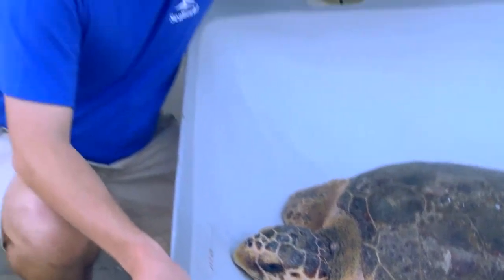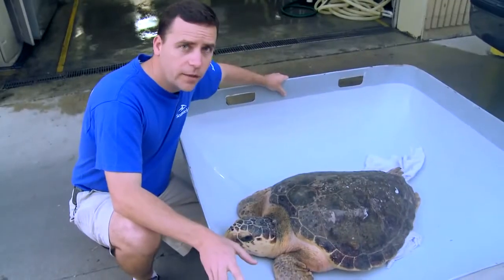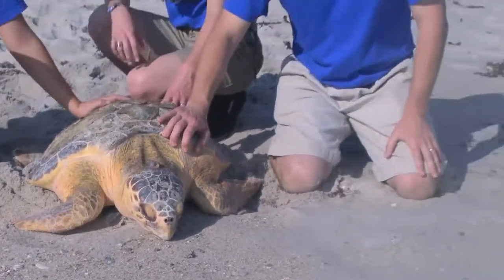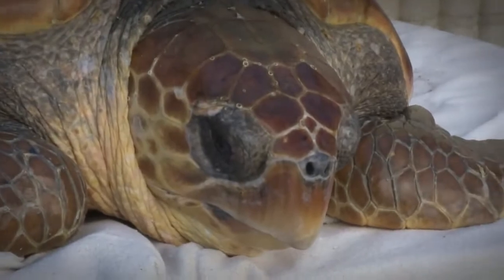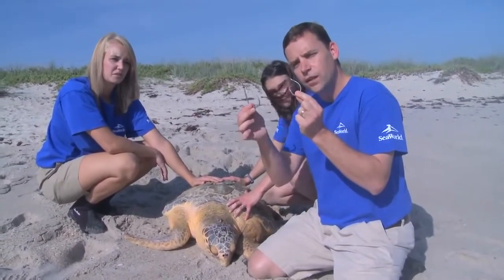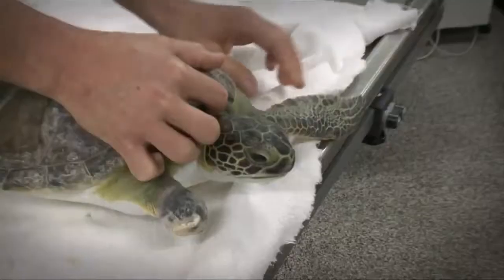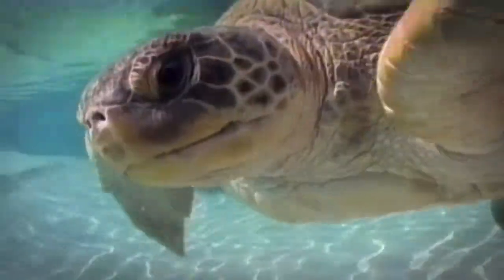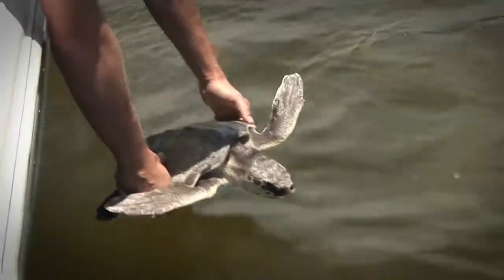Turtle Trek® Webisode No. 5: Turtle Conservation | SeaWorld® Orlando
SeaWorld Orlando's turtle expert Dan Conklin takes us on a turtle rescue at Cape Canaveral National Seashore.

About SeaWorld Orlando’s Theme Parks:
SeaWorld, Aquatica, and Discovery Cove are marine-based theme parks located in Orlando, Florida. The family-friendly parks offer a variety of activities, ranging from inspiring animal encounters to roller coasters, all providing experiences that matter to each of our guests. SeaWorld has some of the best rides in Florida, amazing animal shows, and live entertainment. Plus, SeaWorld is one of the leading marine animal rescue organizations in the world, having rescued more than 29,000 animals in 50+ years. At Discovery Cove, guests can snorkel, swim with dolphins, and feed tropical birds. Aquatica has relaxing rivers, wave pools, and thrilling water slides. A common bond between the parks is their commitment and dedication to marine conservation and guest education.

Like SeaWorld Orlando on FACEBOOK Follow SeaWorld Orlando on TWITTER Follow SeaWorld Orlando on INSTAGRAM